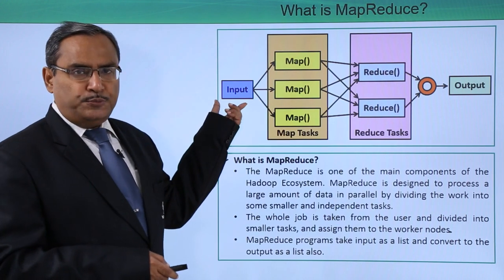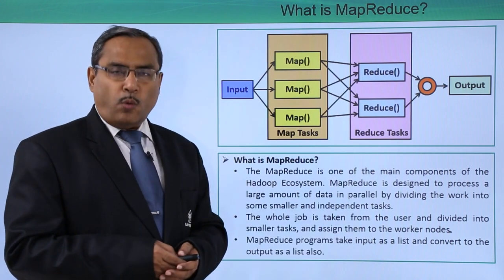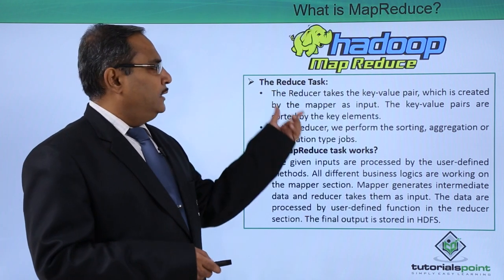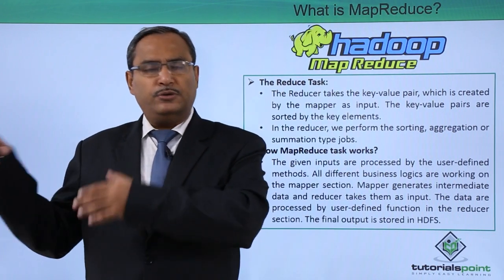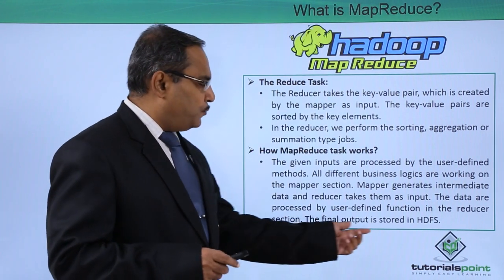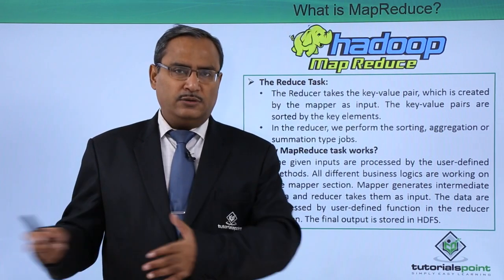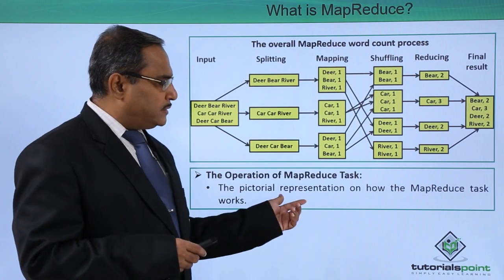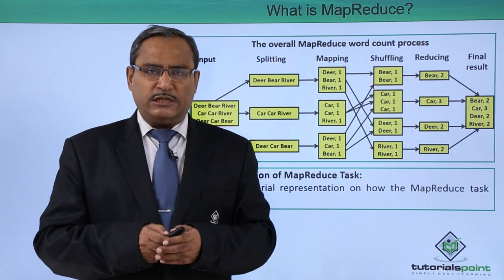What is MapReduce?